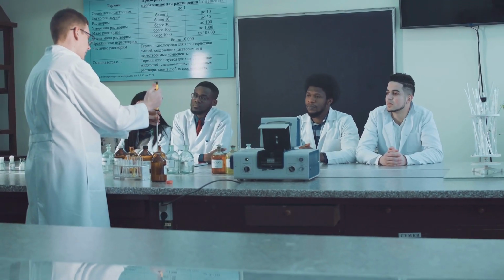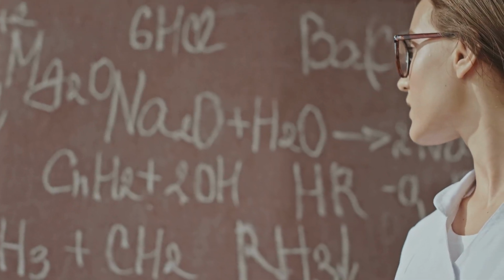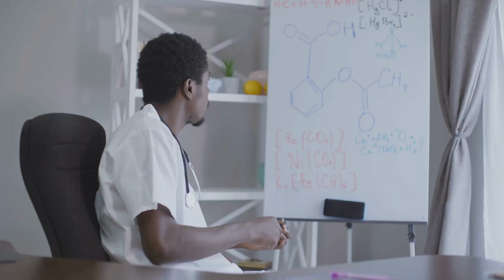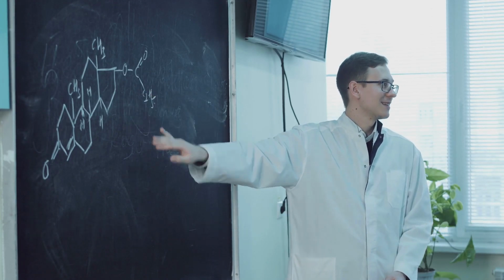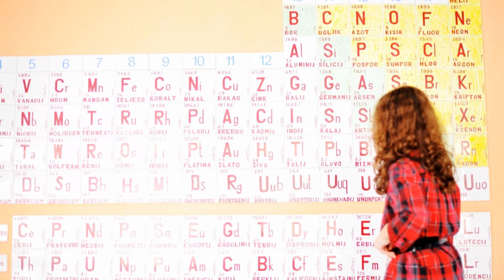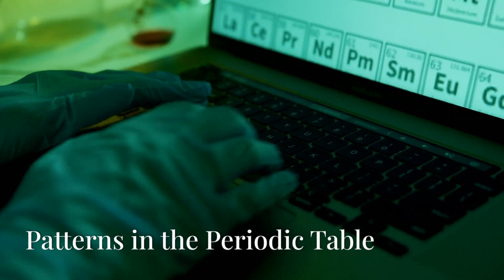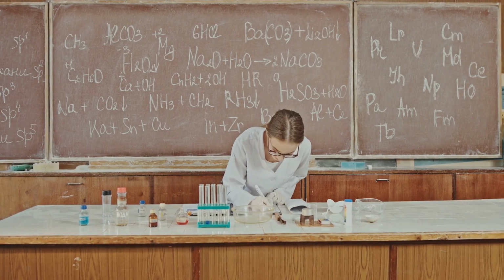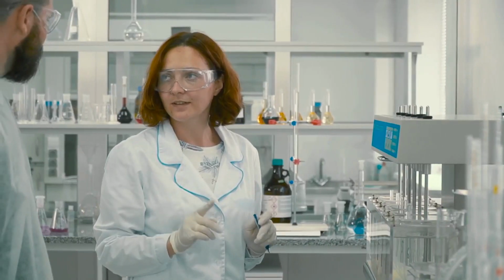7.6a Elements and Compounds